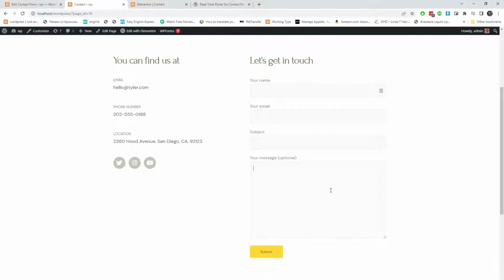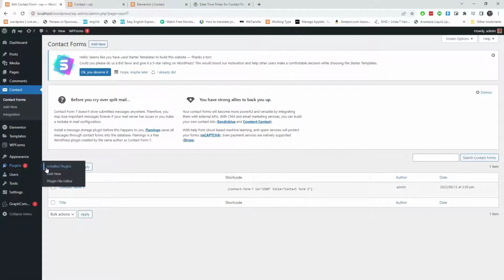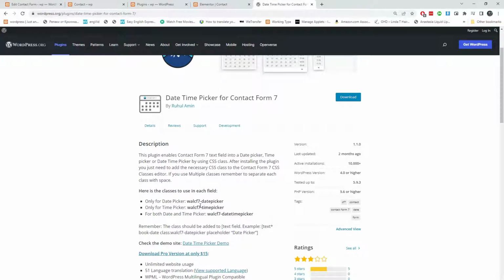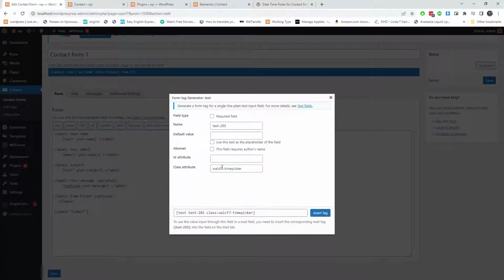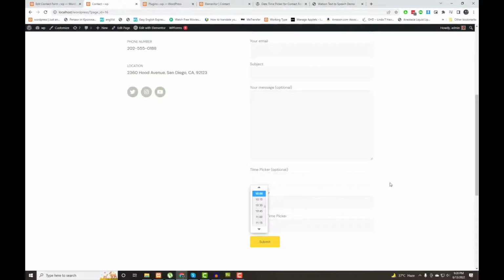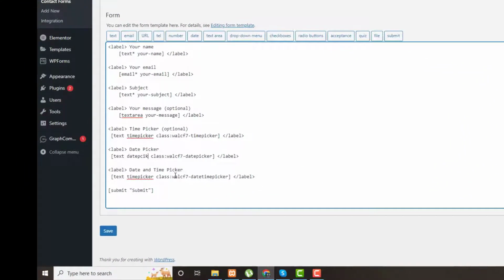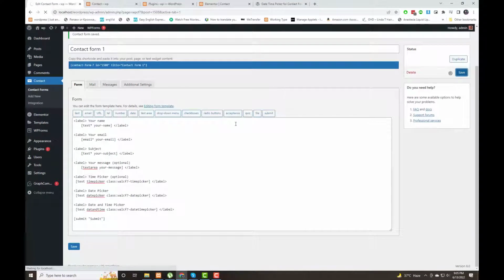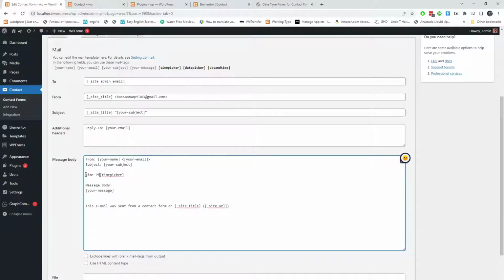How to add Date Time picker contact form 7 | Contact form 7 addon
In this video, you will learn how to enables Contact Form 7 text field into a Date picker, Time picker, or Date Time Picker by using CSS class. After installing the Contact form 7 addon you just need to add the necessary CSS class to the Contact Form 7 CSS Classes editor.

After installing the plugin, integrating the Date picker functionality is as easy as adding the CSS class "walcf7-datepicker" to the desired field. Similarly, for Time picker functionality, use the CSS class "walcf7-timepicker". And if you need both Date and Time picker combined, apply the CSS class "walcf7-datetimepicker".

Remember, if you wish to utilize multiple classes, ensure you separate each class with a space for optimal functionality.

Upgrade your Contact Form 7 forms and provide users with the convenience of selecting dates, times, or both, using these intuitive pickers. Simplify the data collection process and enhance the overall user experience with ease. Install the plugin today and elevate your Contact Form 7 forms with Date and Time pickers effortlessly.